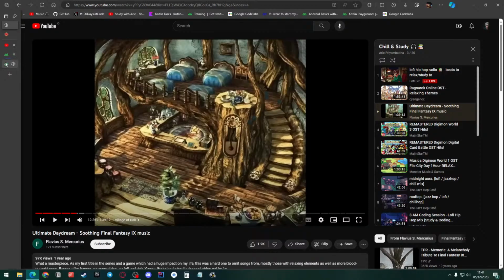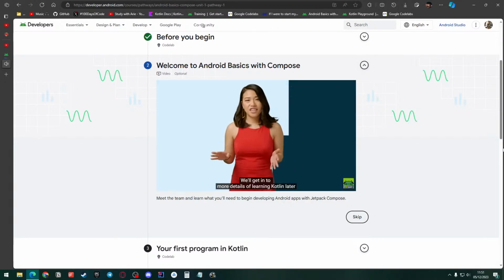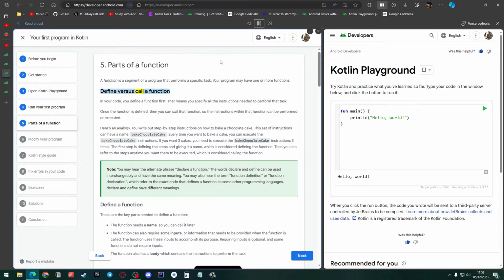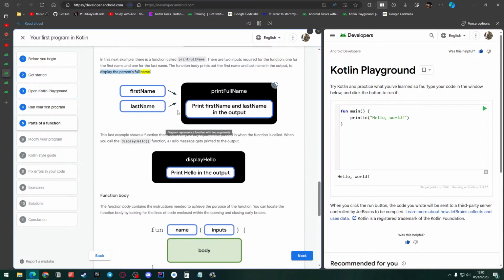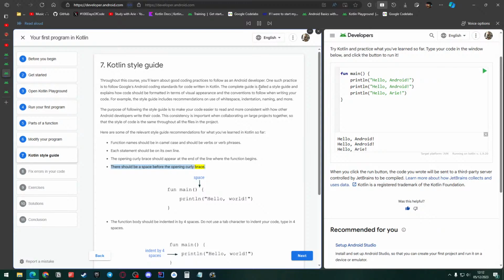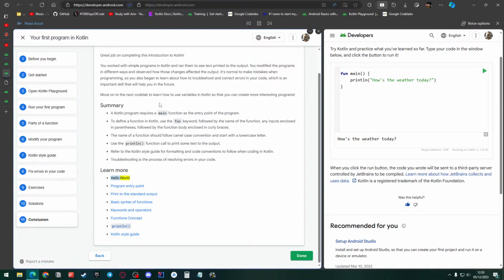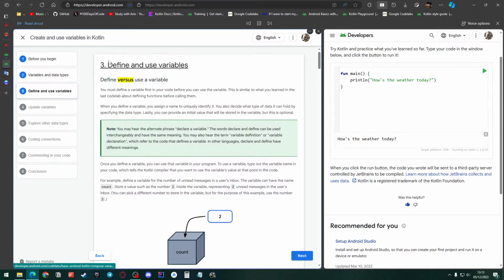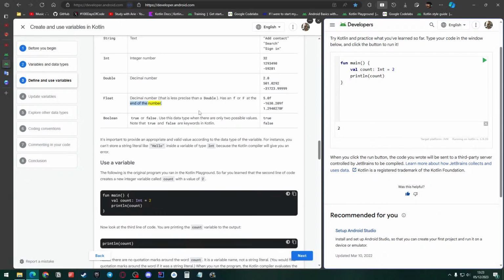🔴 Learning Android Basic with Compose 📱 - 5 Dec 2023 Part #1 (No-Commentary)